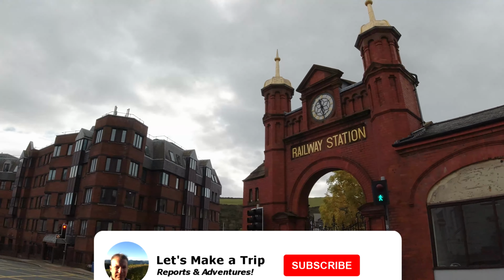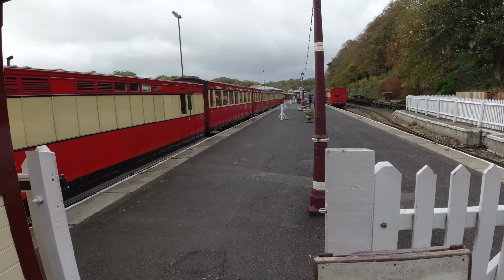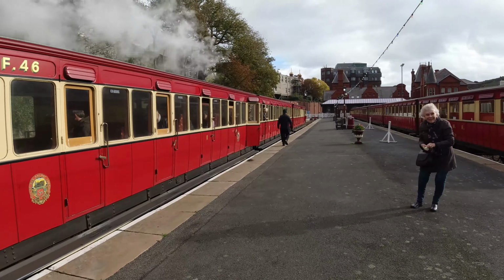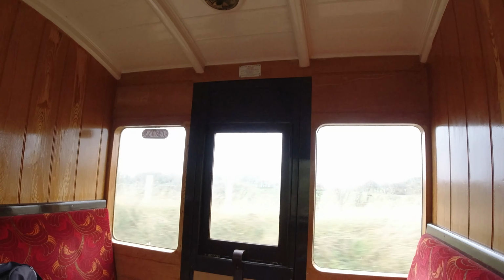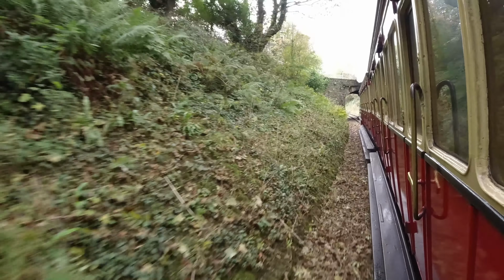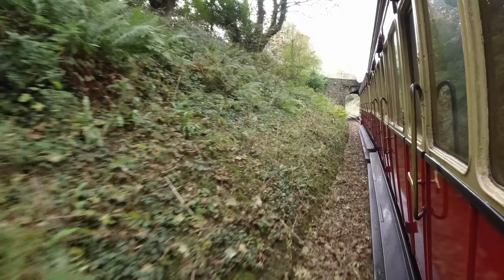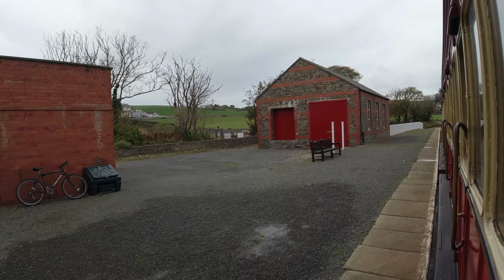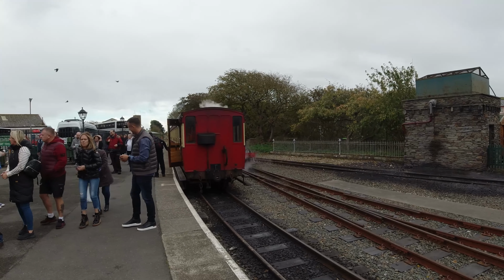Exploring the Isle of Man: The Isle of Man Steam Railway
In part two of this two-part series, I'm venturing west on the Isle of Man Steam Railway from Douglas to the lovely Port Erin.  I'll tell you about the history of this railway and other lines that used to exist.  We'll have a look at the carriages both inside and out, plus the locomotive and some of the stations along the way.

I hope you enjoy this trip on the steam train, I did and as always guys, thanks very much for taking the time to watch my content.  It's really appreciated.

Mark

📖Chapters

00:00 - Introduction
00:40 - Douglas Station
02:17 - Boarding the train
04:12 - Leaving Douglas
05:14 - Compartment Interior
06:25 - Disused Railways
07:28 - Castletown
08:42 - Getting Around the Isle
10:36 - Arriving at Port Erin
11:44 - Summary

Picture Credits:
Route Map: OpenStreetMap (annotated with lines marked on)